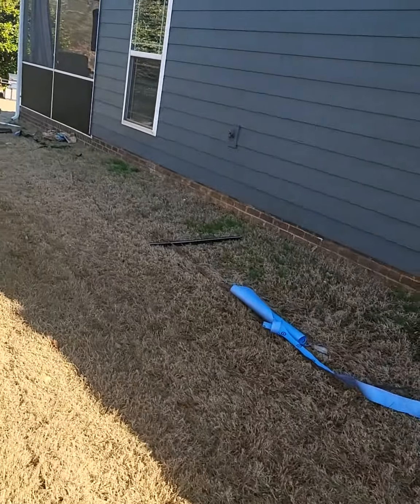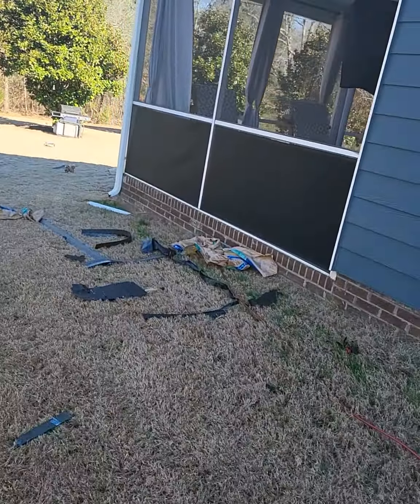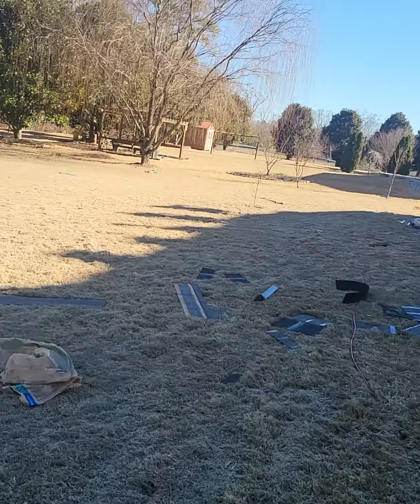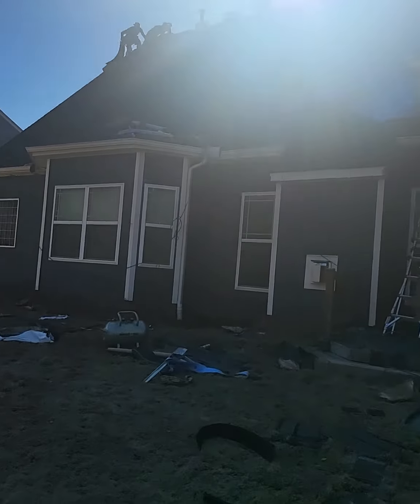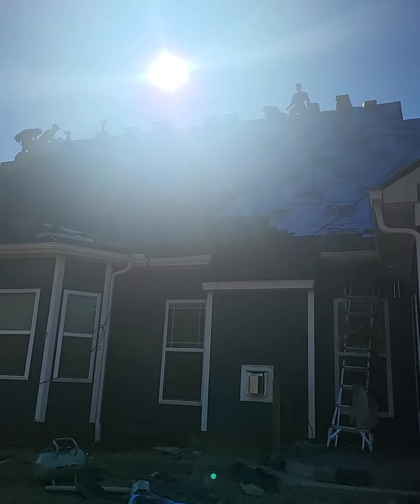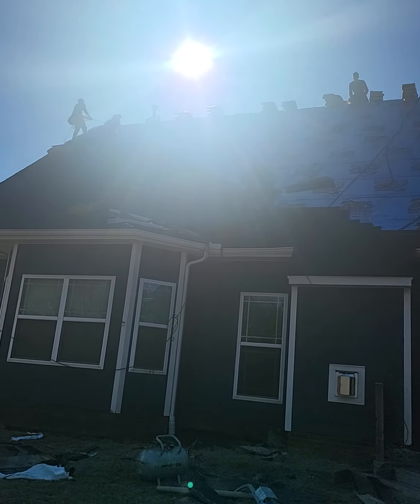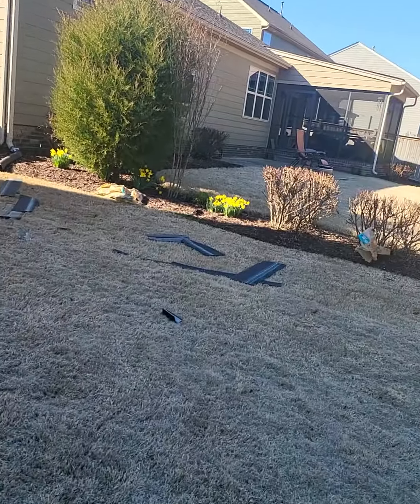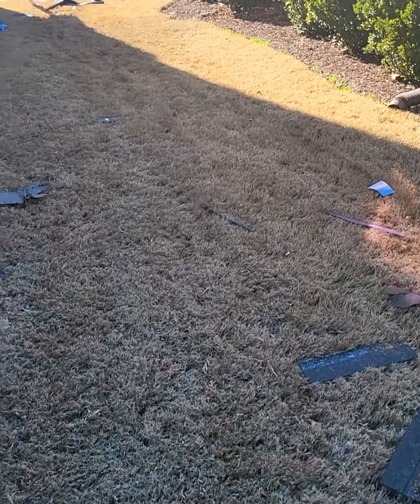Getting a new architectural roof!!